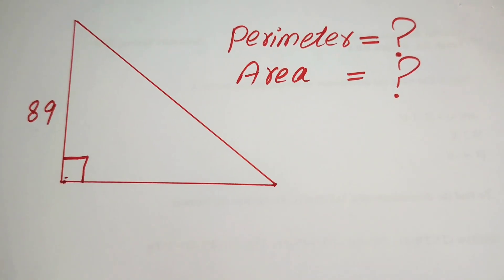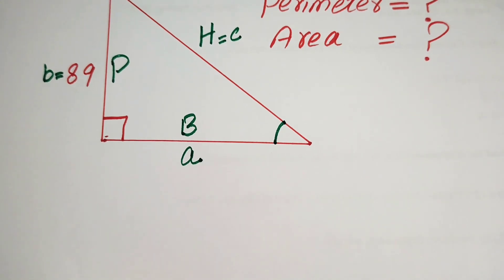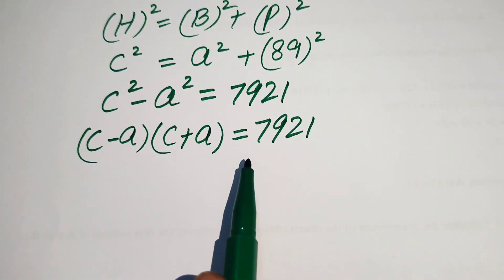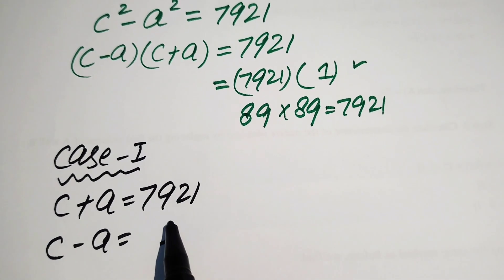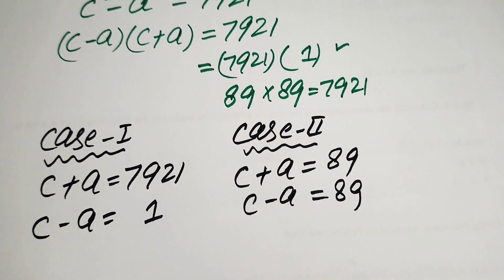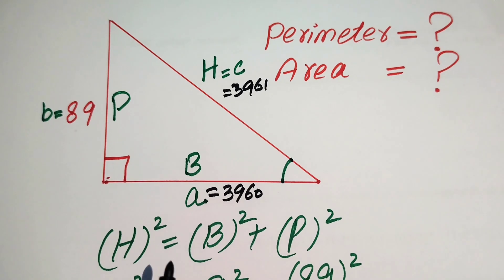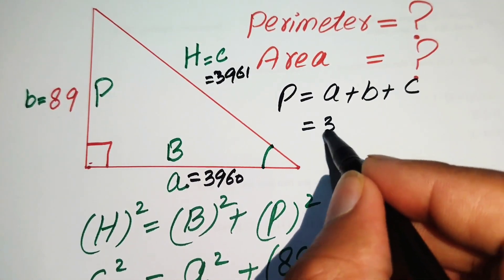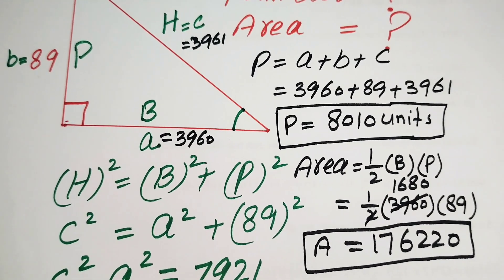Geometry Problem | Math Olympiad | Find "PERIMETER" & "AREA" ?